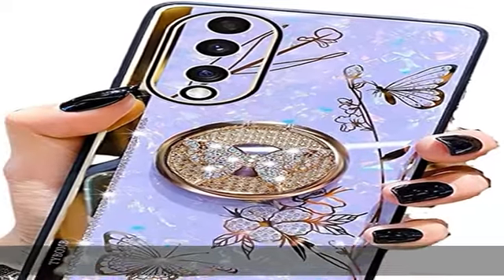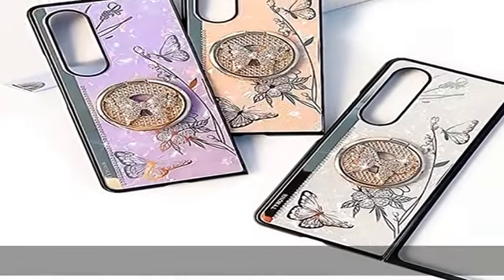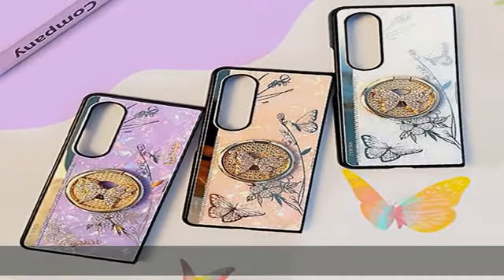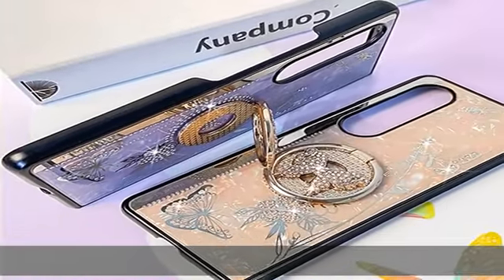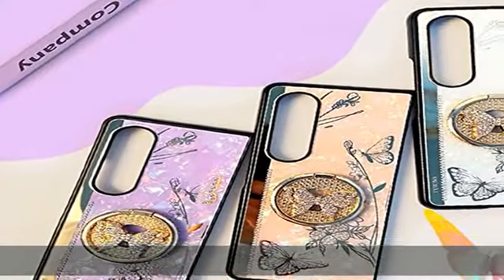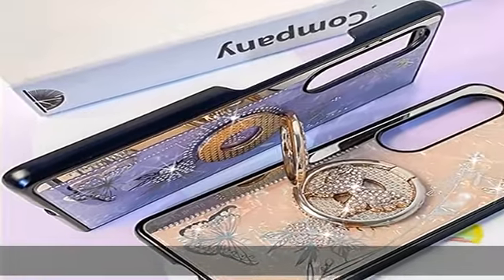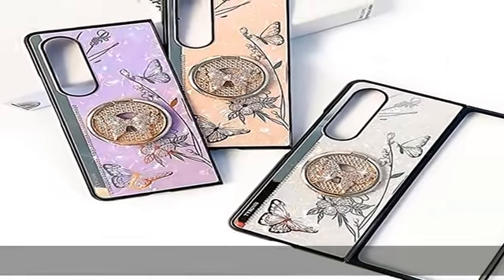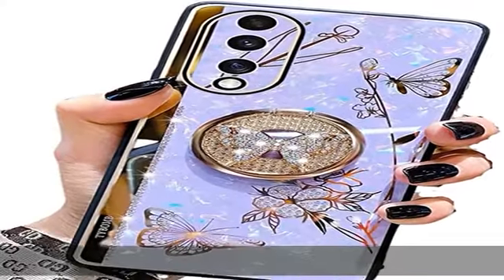for Samsung Galaxy Z Fold 4 Case with Ring Stand for Women Girls,Luxury Bling Glitter Diamond Hard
for Samsung Galaxy Z Fold 4 Case with Ring Stand for Women Girls,Luxury Bling Glitter Diamond Hard Pearl Back Cute Butterfly Flower Design Soft TPU Bumper Phone Case for Samsung Z Fold 4 Purple